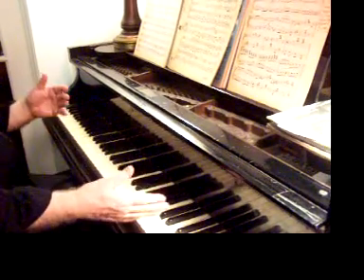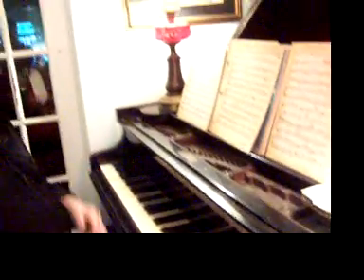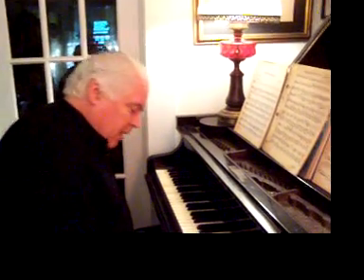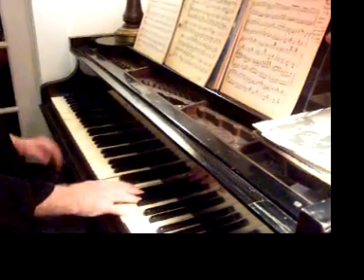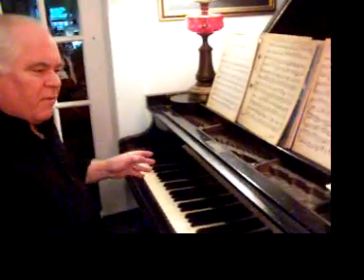Jim Hession/ Lecture 6 pt 4/ Stride Tips/ Interrupted Basslines/ Fats Waller/ The Lion/ Jim Hession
Lecture6 Part4

Jim goes on to talk about interrupted basslines found in Waller's "Minor Drag", Willie "The Lion's, "Fingerbuster" and Hession's "Proficiency". All three of these piano solos are posted from "Jazznbear" on YouTube.